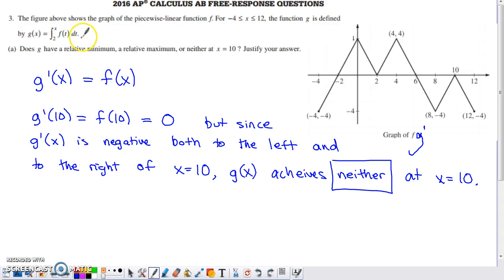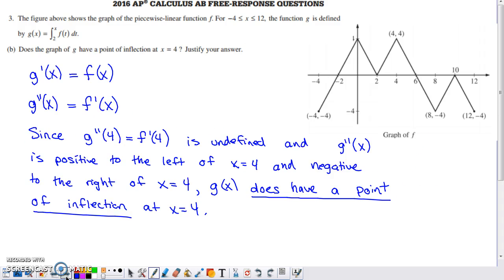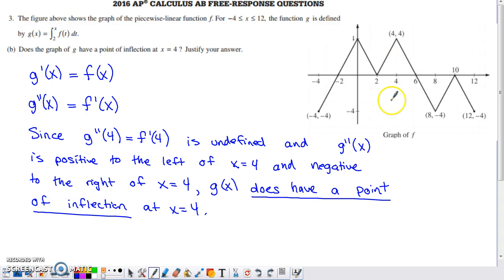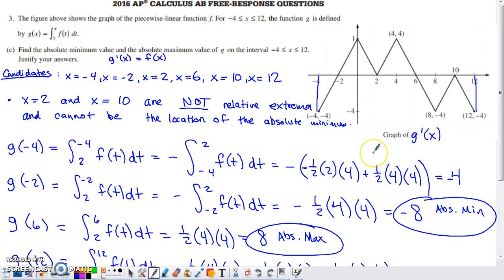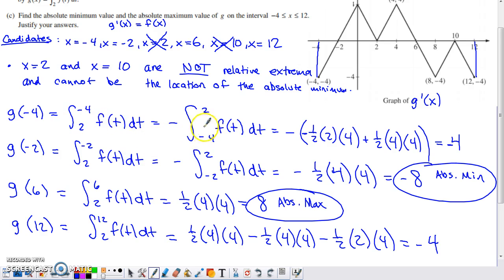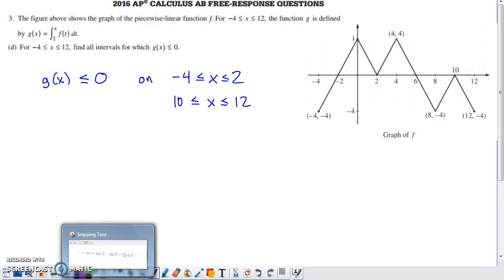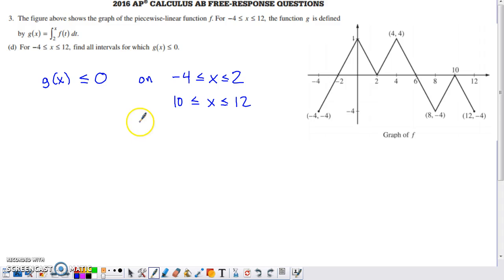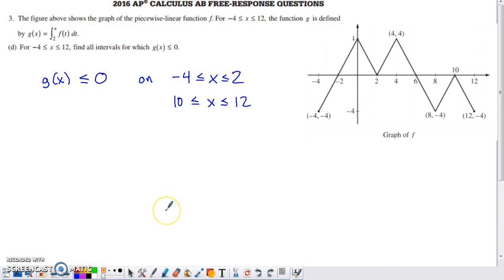2016 AP Calculus AB & BC Free Response #3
2016 AP Calculus AB & BC Free Response Question #3